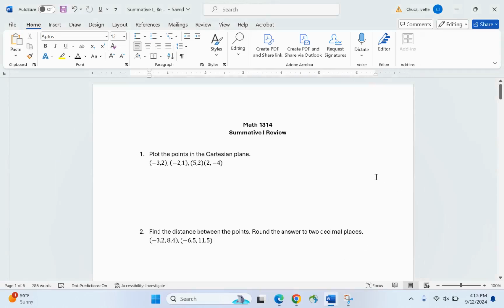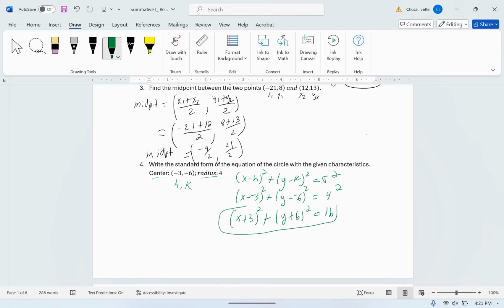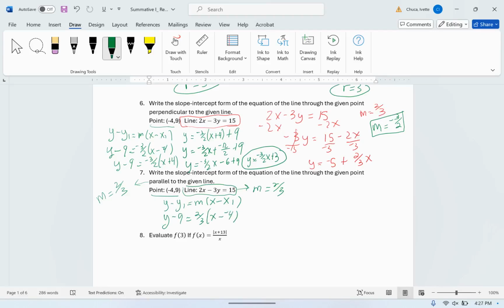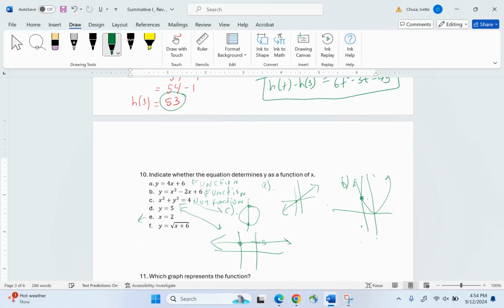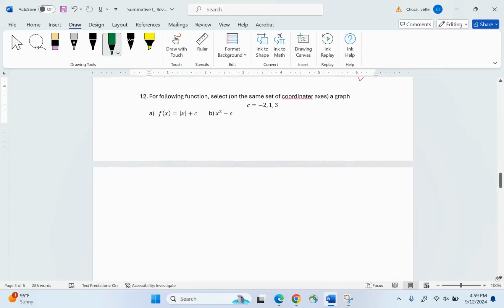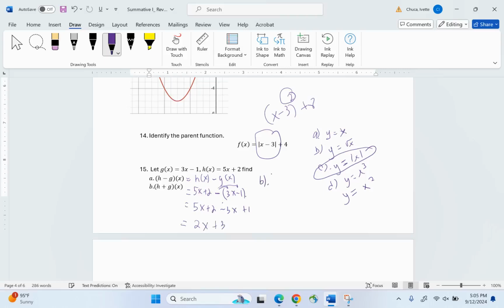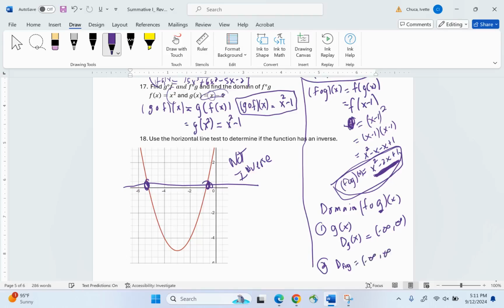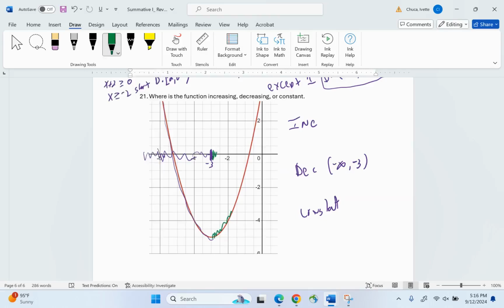Summative I Review